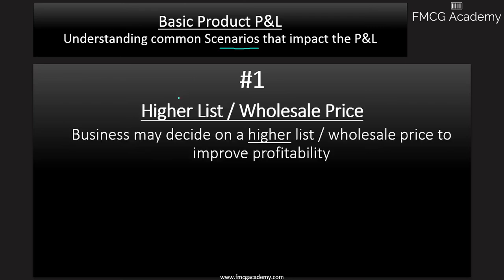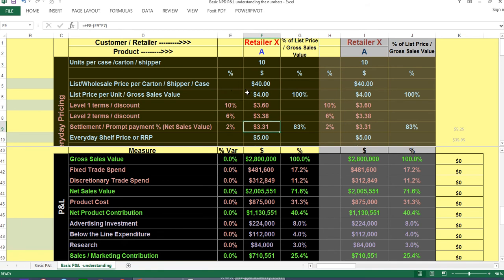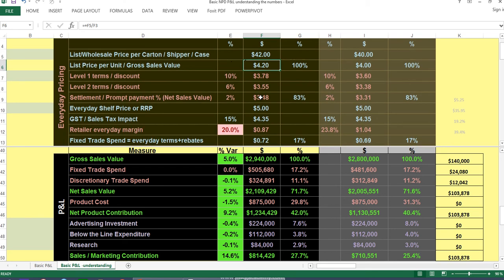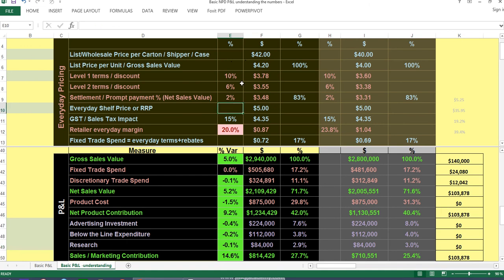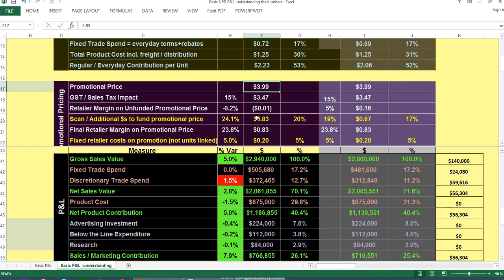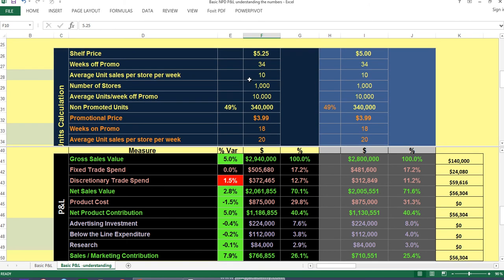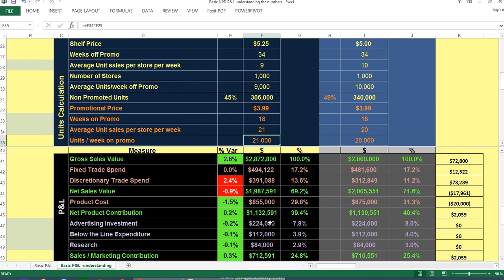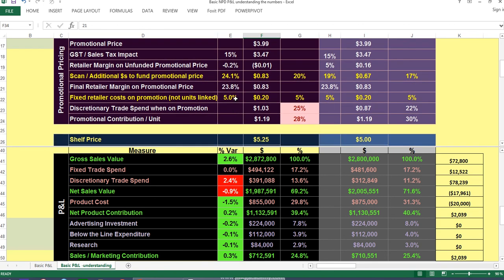Impact of Increasing Wholesale Price on Product P&L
Shows the P&L impact when we increase the Wholesale Price of the product